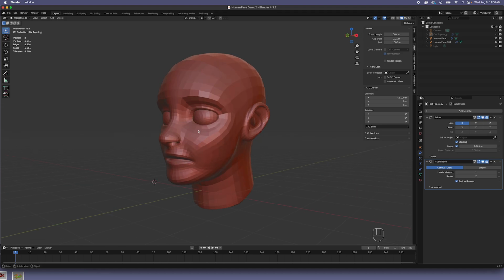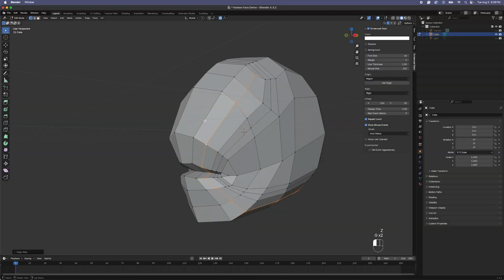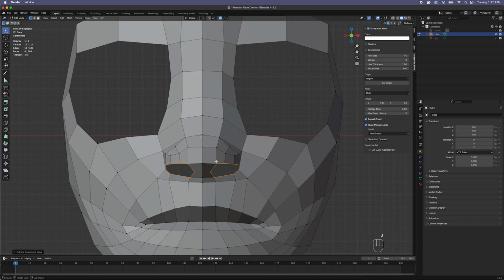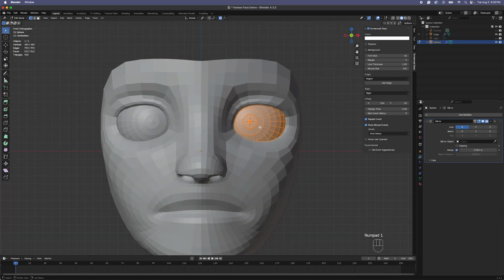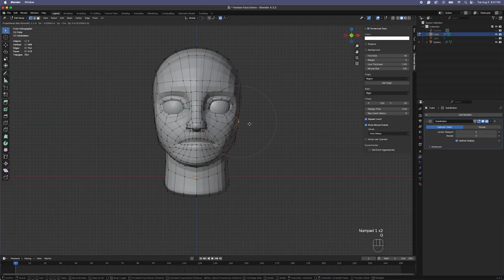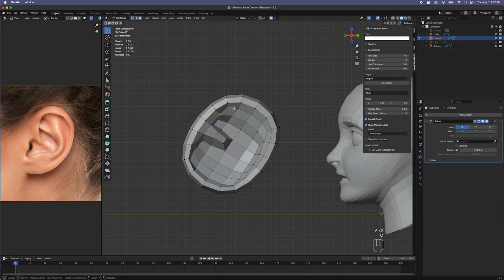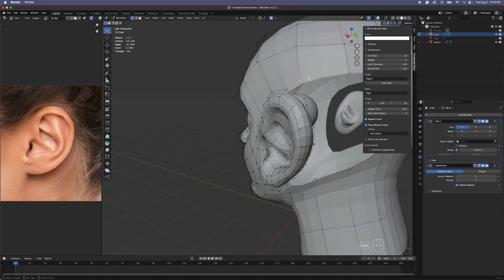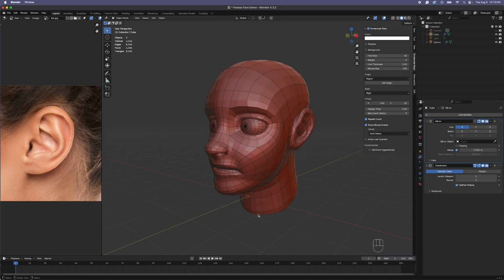Blender Beginner Tutorial Modeling Human Face Topology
In this tutorial, I go through, step by step, how I create a human face from a cube (as I struggle to speak lol). Hope you enjoy it and learn something as well!